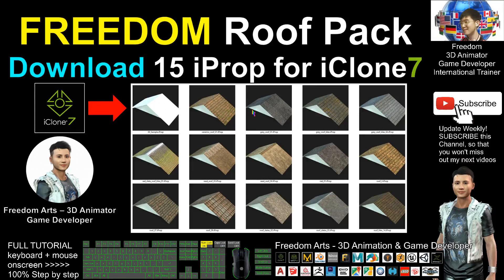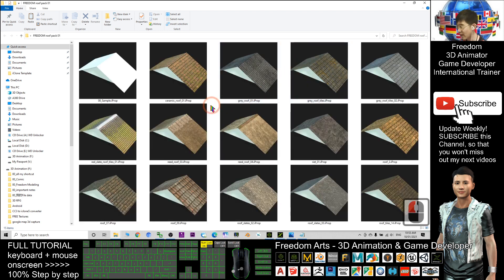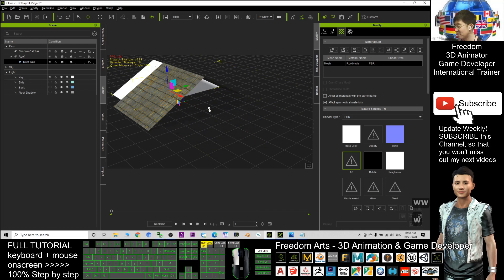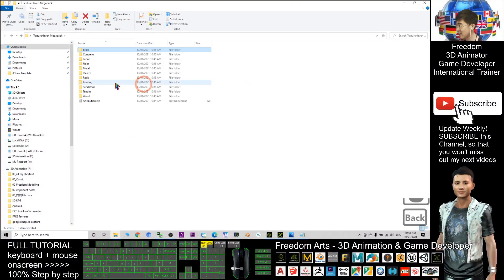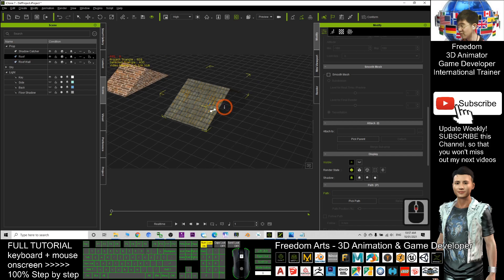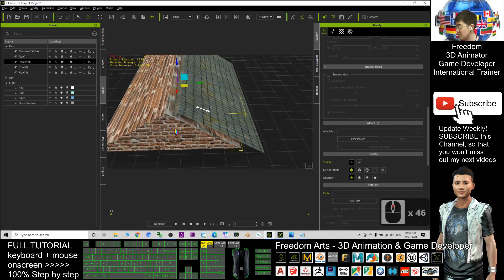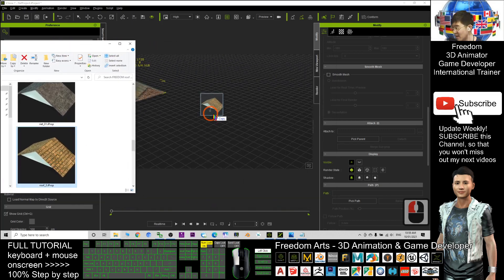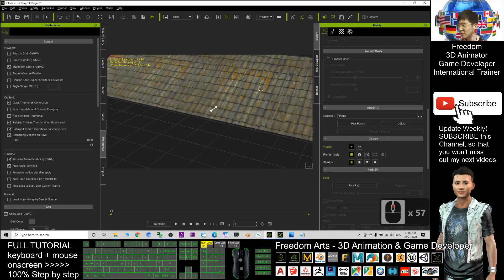FREEDOM Roof Pack 01, FREE Download for iClone 7, 15 Free iProp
- Hey guys! FREE DOWNLOAD 14 types of roof in the world! I am sharing 15 Free iProp for you. For freedom, by FREEDOM! All the roof already converted to iProp for iClone.

In this video tutorial, I am going to show you how to use them, how to make a seemless continuous roof, with infinite length, to create any roof for any building in your iClone 3D Animation. I also shown you how to make the roof wall more realistic with different texture.

You are FREE to download, free to use my roof models for any commercial purposes! ENJOY! and have fun!

These 15 types roof iprop are name with:
00_Sample.iProp
ceramic_roof_01.iProp
grey_roof_01.iProp
grey_roof_tiles.iProp
grey_roof_tiles_02.iProp
red_slate_roof_tiles_01.iProp
reed_roof_03.iProp
reed_roof_04.iProp
riet_01.iProp
roof_3.iProp
roof_07.iProp
roof_09.iProp
roof_slates_02.iProp
roof_slates_03.iProp
roof_tiles_14.iProp

and categorized in folder, be compressed as ZIP file, and re-distributed by FREEDOM.
You can use the textures for any purpose, including commercial work.
You do not need to give credit or attribution when using these textures (although it is appreciated).
You can redistribute them, share them around, include them when sharing your own work, or in a product you sell.

Your friend,
FREEDOM